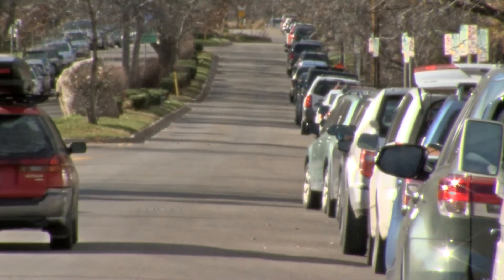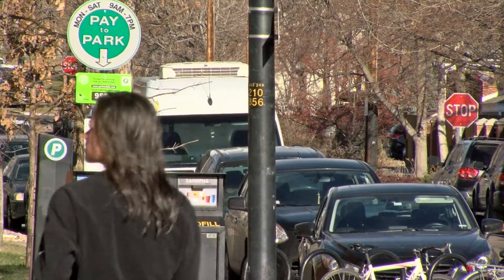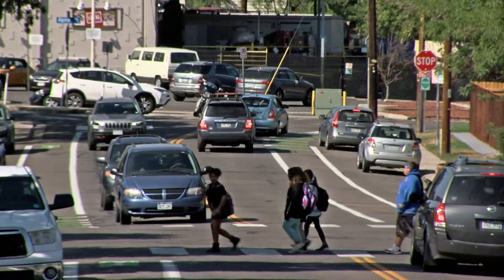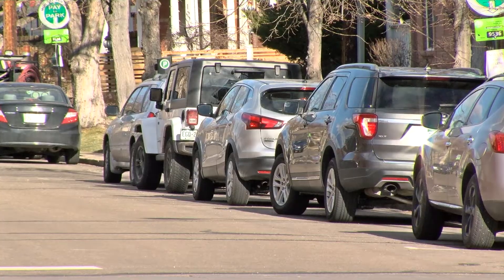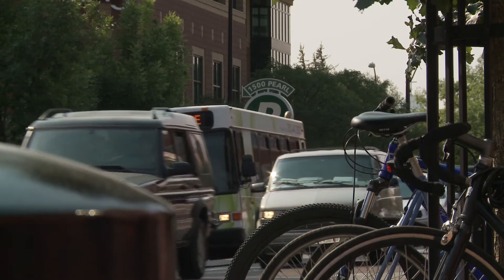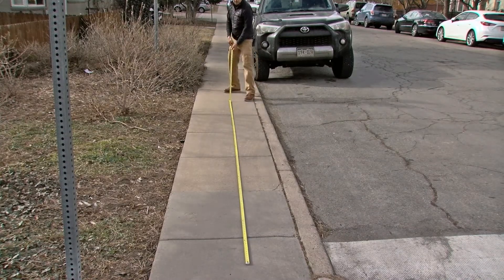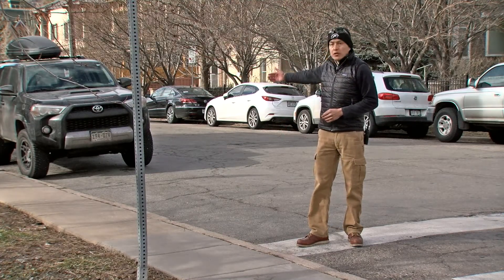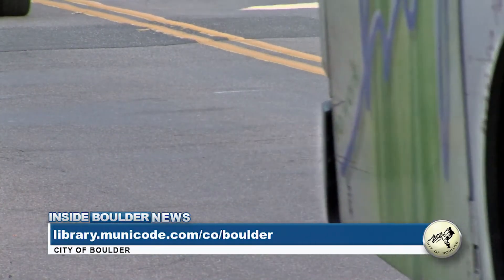City of Boulder Parking Violation